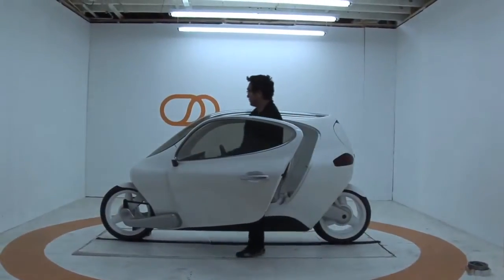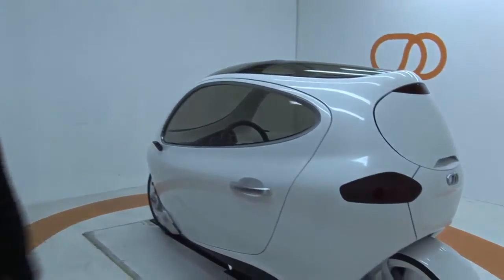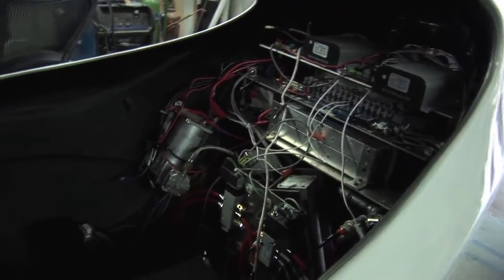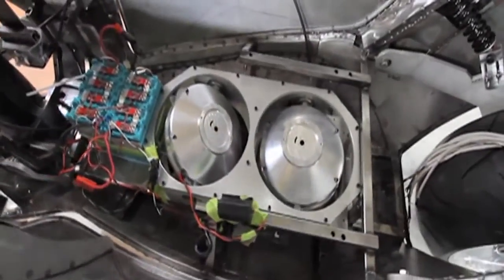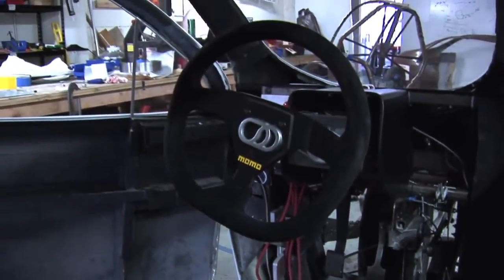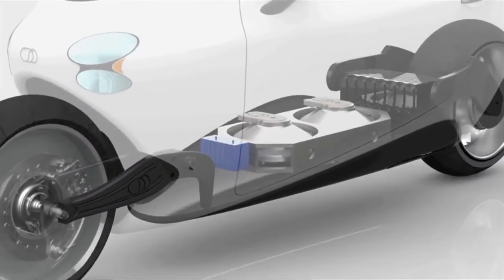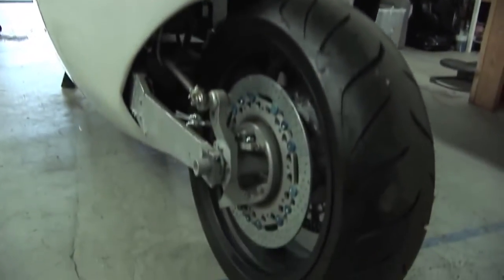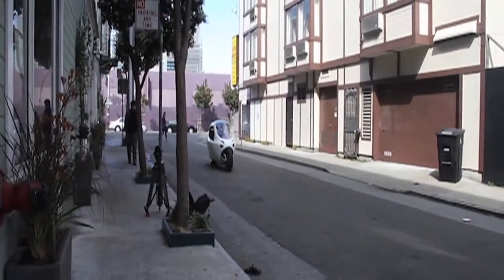Smart Electric Vehicle on Two Wheels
San Francisco startup Lit Motors has created the C1, a two-wheel, self-balancing electric vehicle that brings the benefits of a motorcycle together with the safety and comfort of a car, according to founder and CTO Danny Kim.